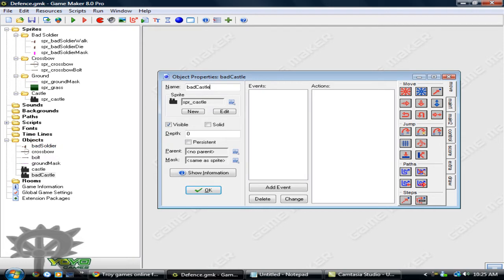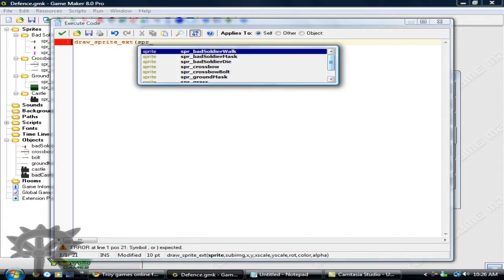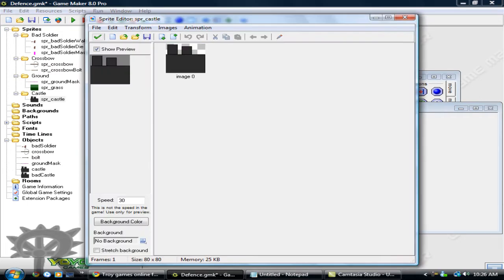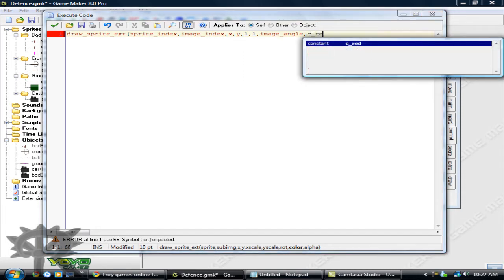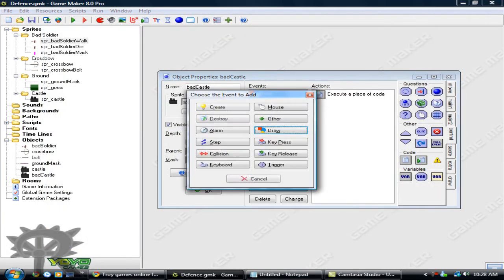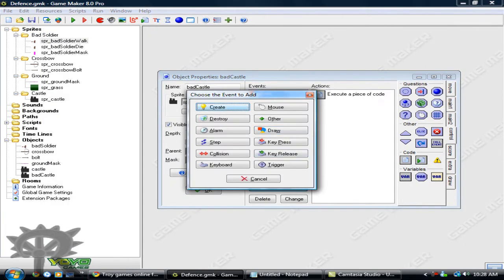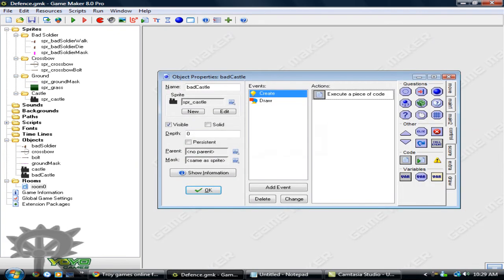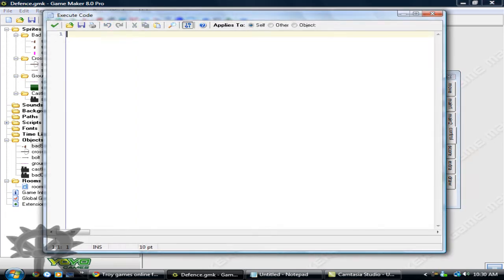[Game Maker 8 Tutorial] 001-Defense Game Part 4/10